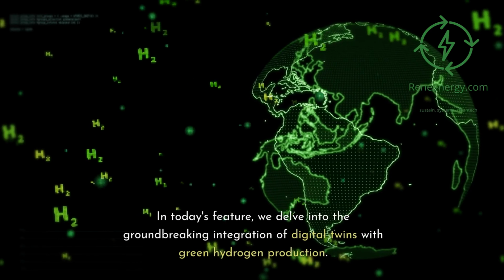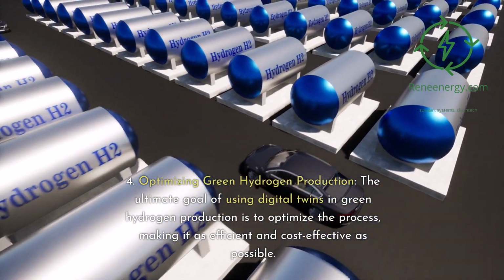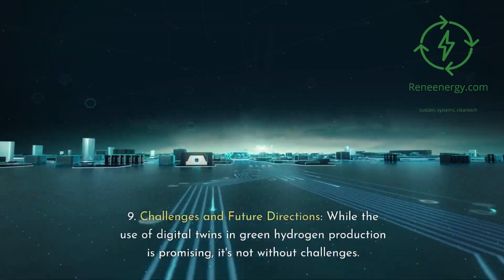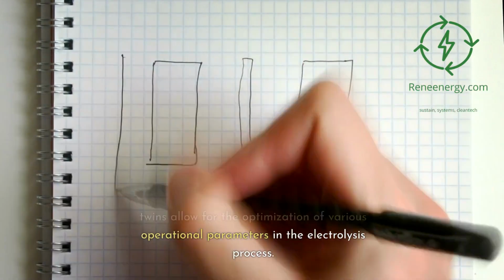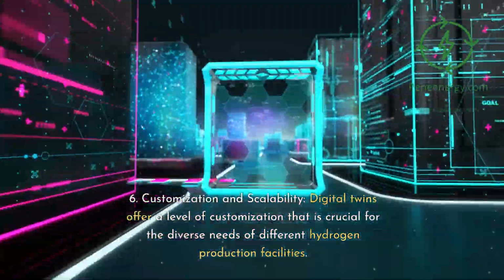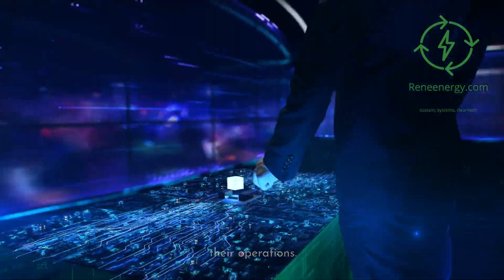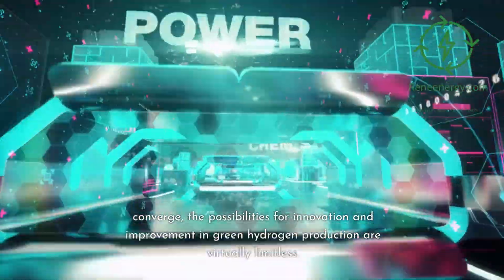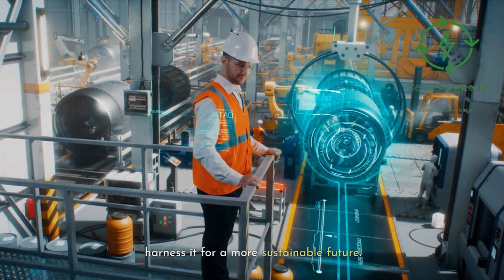Beyond Innovation - Digital Twins Fueling Green Hydrogen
Welcome to a groundbreaking episode on the ReneEnergy.com YouTube channel! Today, we're exploring the transformative role of digital twins in the green hydrogen industry. Join us as we dive deep into how this cutting-edge technology is reshaping the way we produce and manage sustainable energy.

🌿 What You'll Discover in This Video:

The basics of digital twin technology and its significance in green hydrogen production.
In-depth analysis of the benefits and applications of digital twins in the hydrogen industry.
Insights into recent advancements and the future outlook of digital twin technology in sustainable energy.
Discussions on how digital twins are enhancing efficiency, reducing costs, and promoting environmental sustainability in green hydrogen production.

💡 Engage with Us:

Leave your thoughts and questions in the comments below. We love hearing from our viewers and will respond to your queries.
📚 References and Further Reading:

• Communications of the ACM: Digital Twins Give Hydrogen a Greener Path to Growth